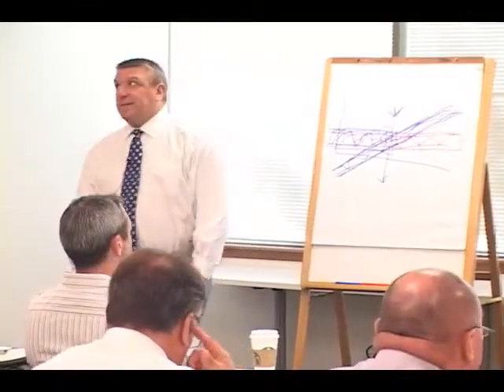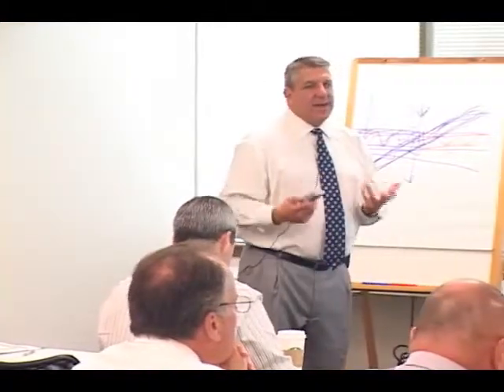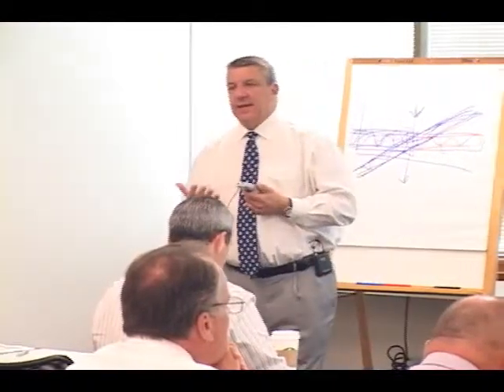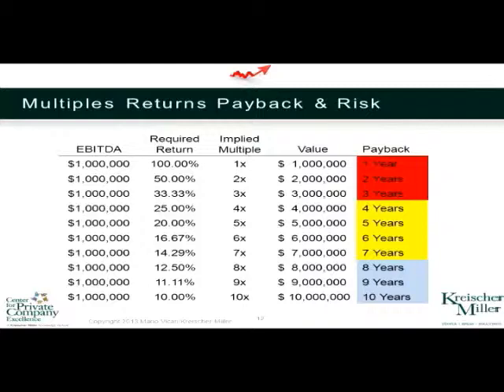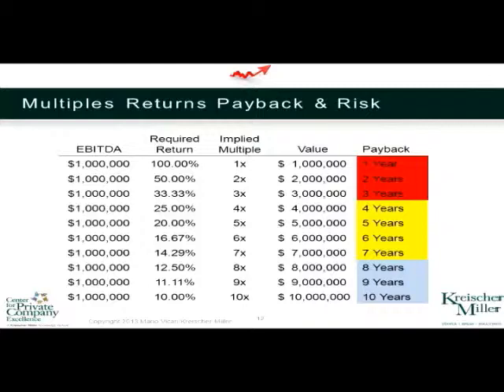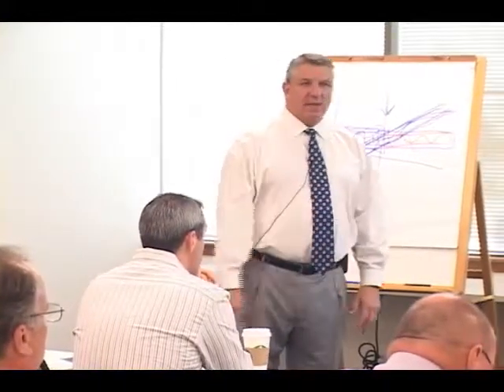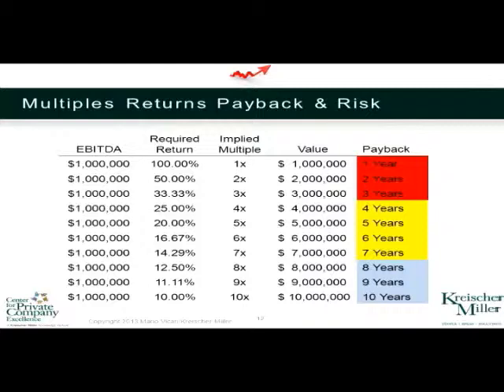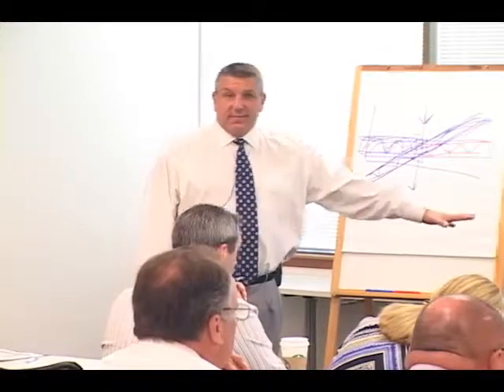A look at payback and risk on the multiple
Originally presented at our "Value Drivers – How to Increase the Value of Your Company" seminar, this short video clip takes a deeper look at the multiple, and the role that risk and payback play in the valuation process.